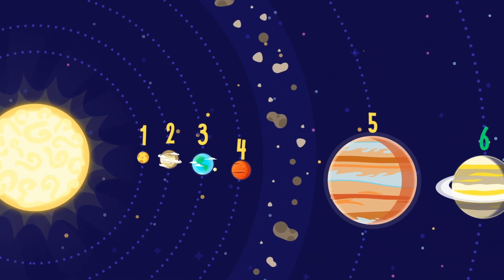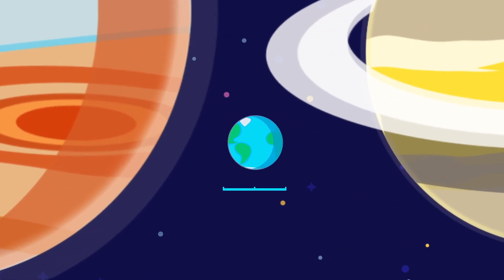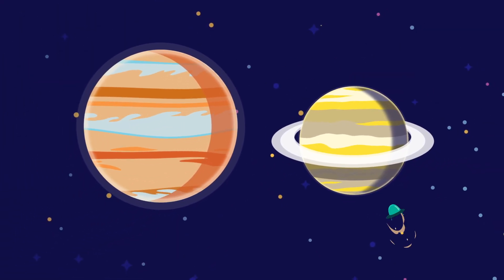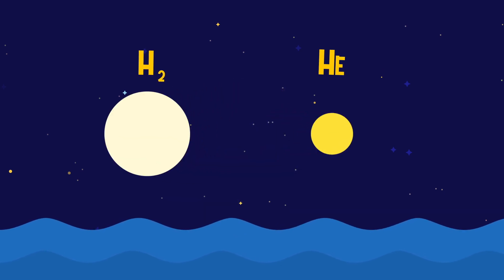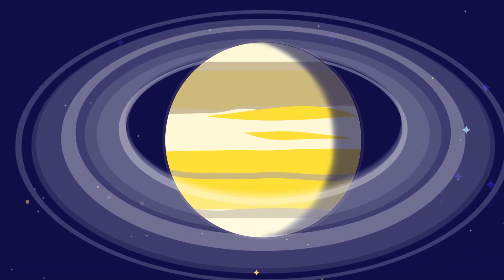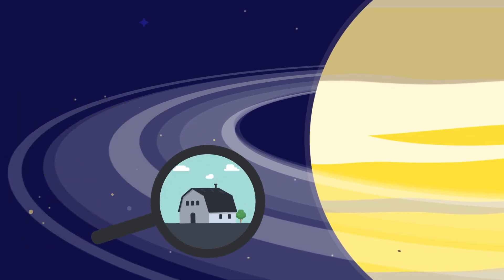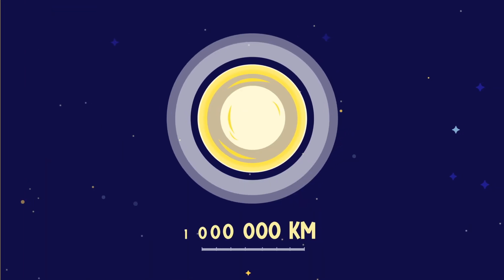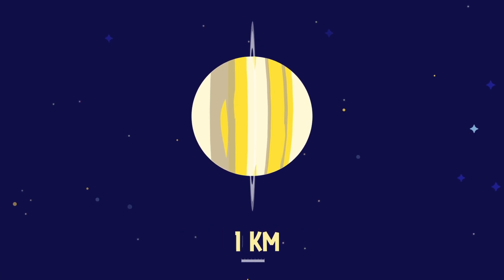What is Saturn made of? | Star Walk Kids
Does Saturn have a solid surface? What are Saturn's rings made of? Learn interesting facts about the gas giant.